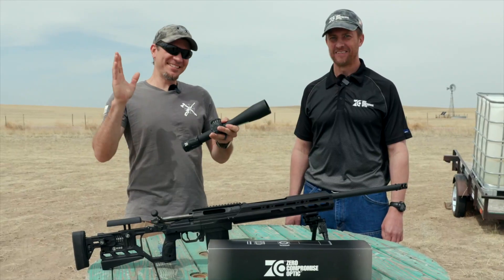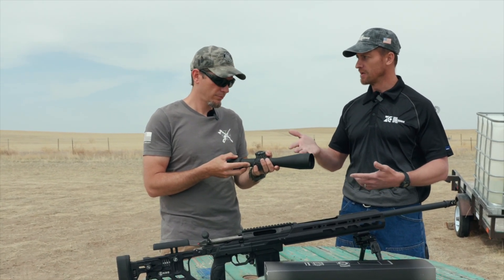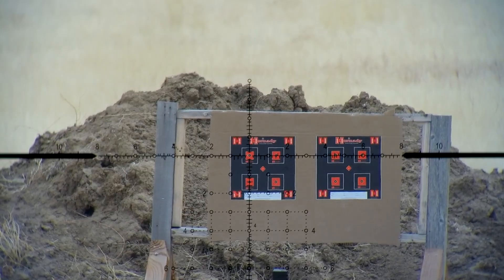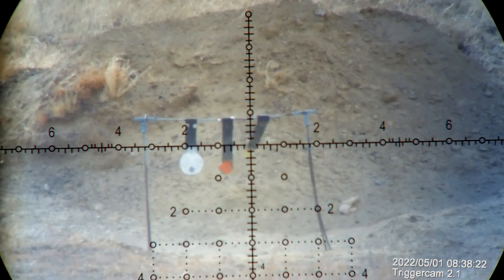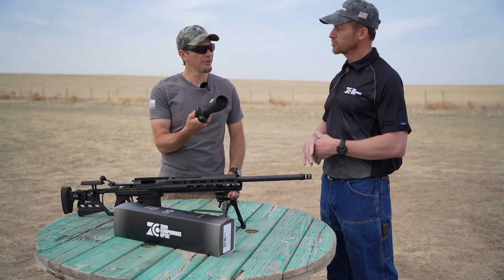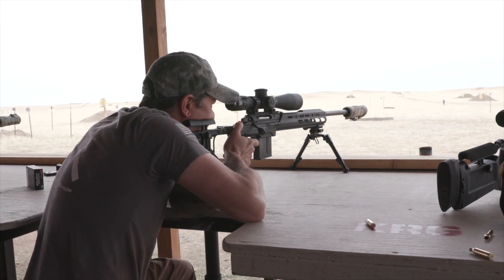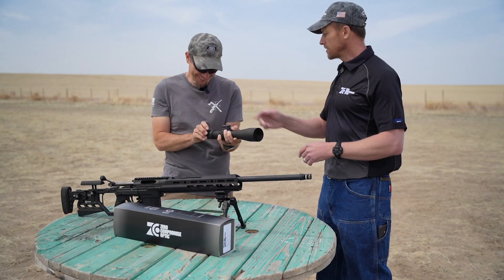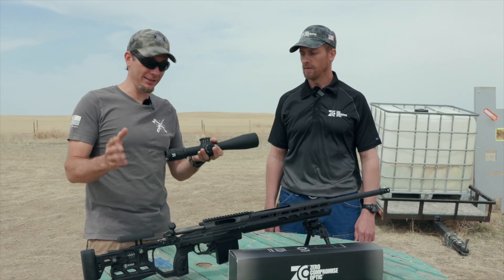The Best Scope Money Can Buy: Zero Compromise Optics - Episode 3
For our KRG SOTIC Rifle build we picked one of the best optics money could buy, and it definitely deserves its own video as we look at the Zero Compromise Optics.